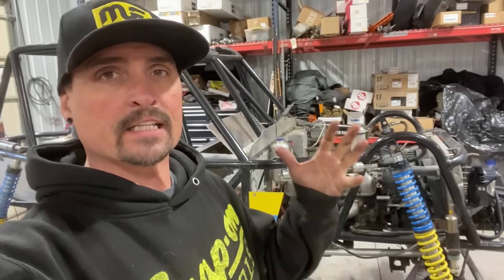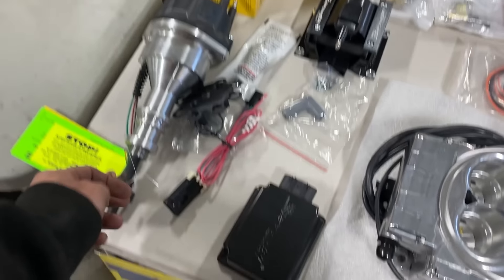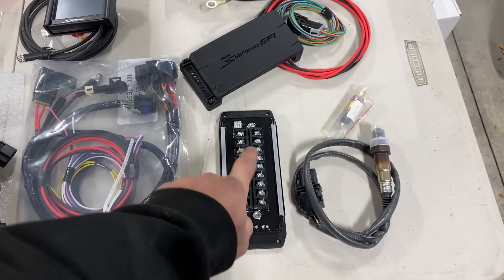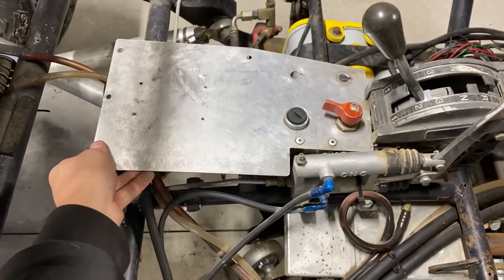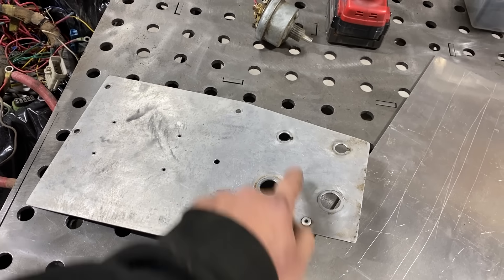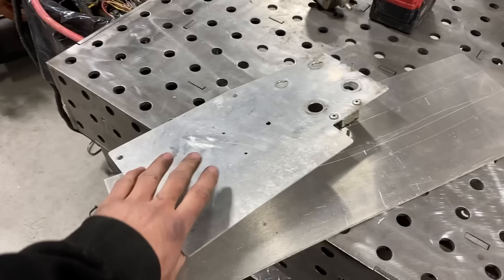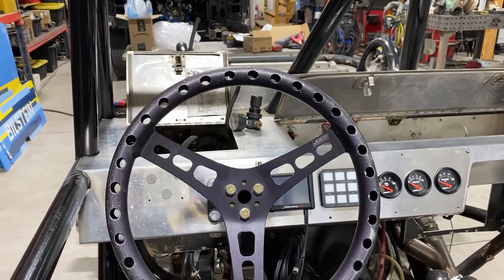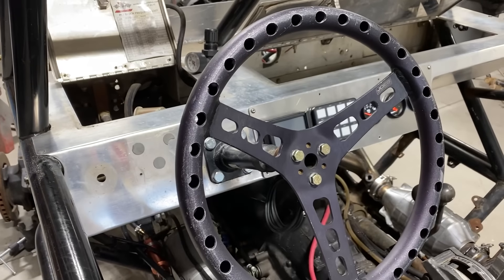Prepping for the OFF ROAD GAMES by Matt's Off Road Recovery!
The Off Road Games, by Matt's Off Road Recovery, is coming up fast and the rock crawling rig that we've chosen to compete with...is still in pieces. But not for much longer! Preparation to put the buggy back together 100x better than before has already begun, and you know with Chris masterminding the build it'll be unstoppable once it's done!